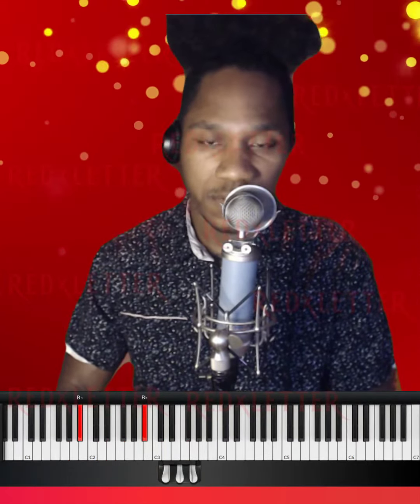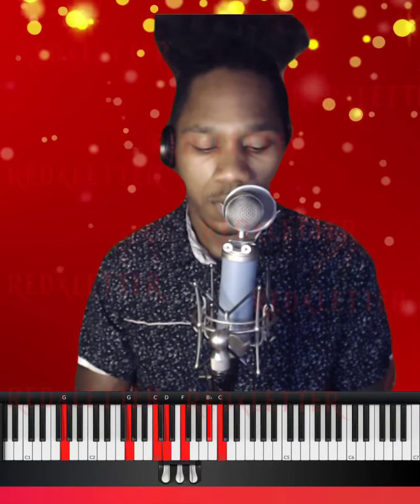MODERN CHORDS!!! Jazz/Neo-Soul substitutions 🎹🔥🔥🔥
Use this substitution to add some color to your progressions!!!